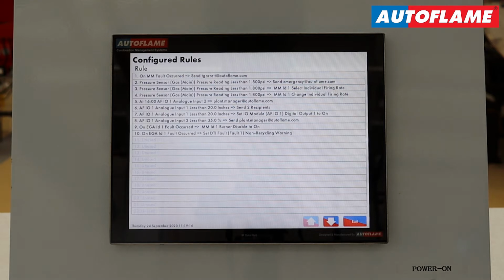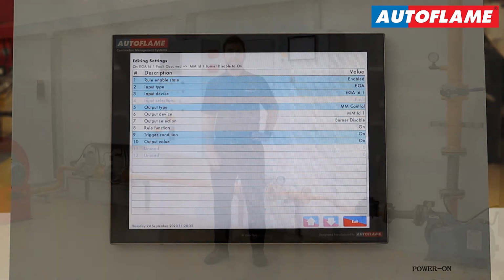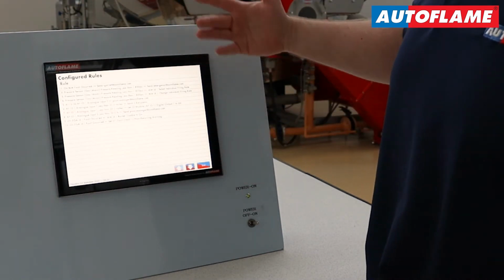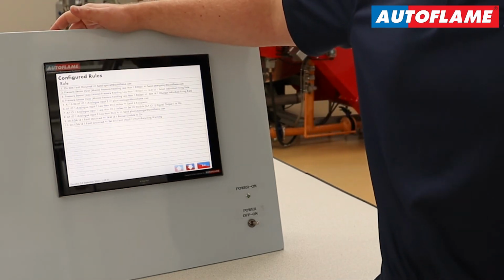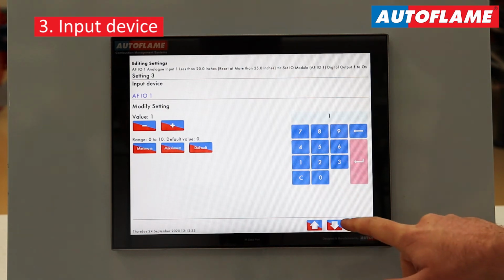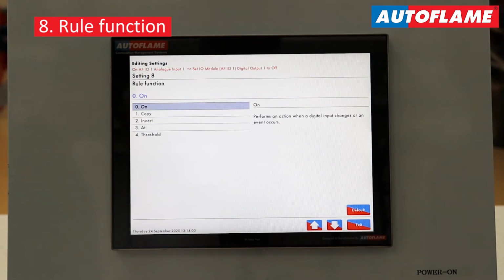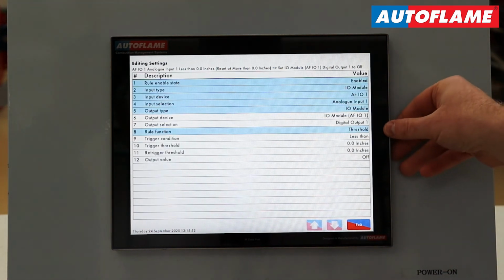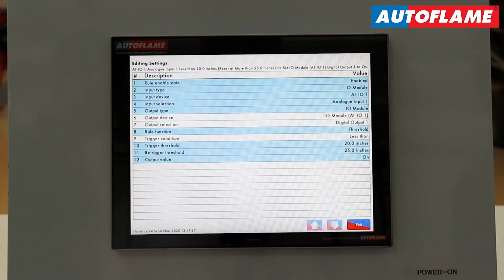Burning With Intelligence | Episode 5 | Mk8 DTI Rules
Welcome to the fifth episode in our series BurningWithIntelligence. Expanding on our previous episode on the Mk8 DTI, today Tom goes in-depth specifically on the DTI’s Rule System. He takes you through step-by-step how to create a rule using the Rules System’s 12 configurable settings to generate various points of control, which include bringing on a pump, sending email alerts, generating alarms, disabling burners, or even changing firing rates.